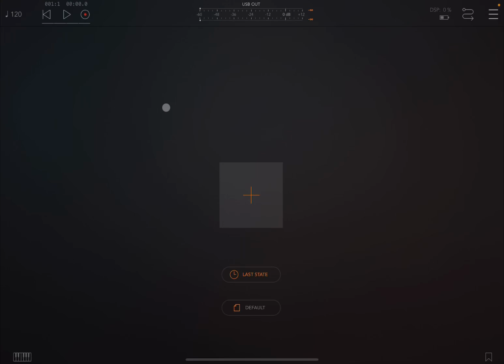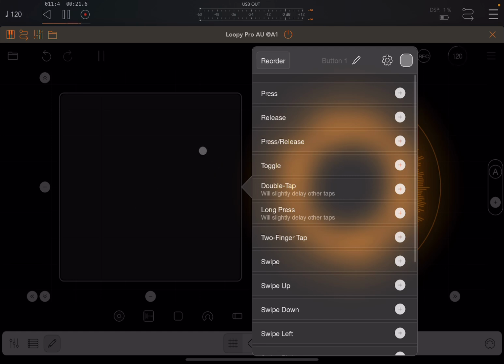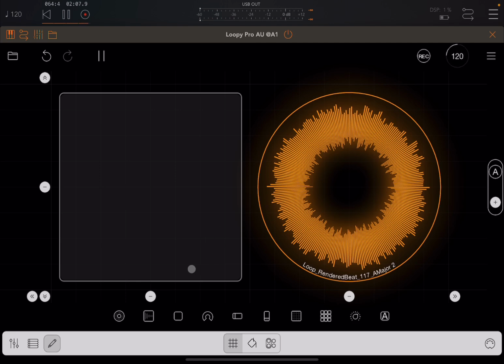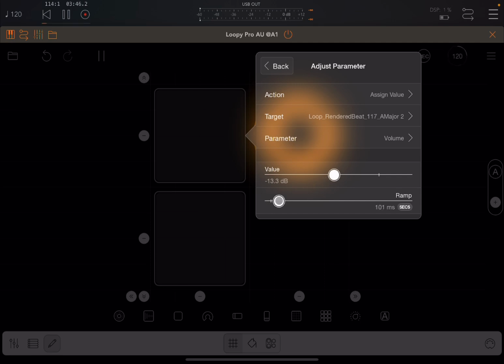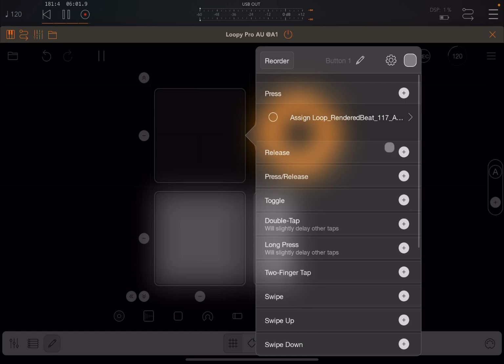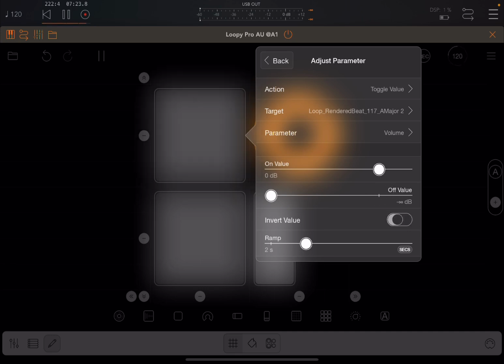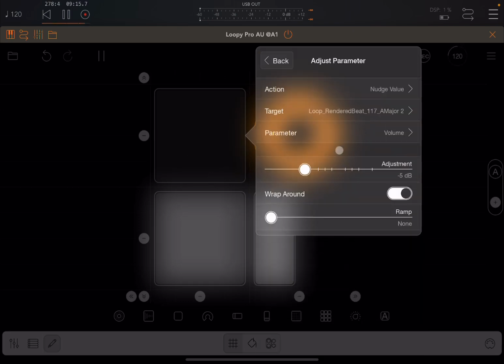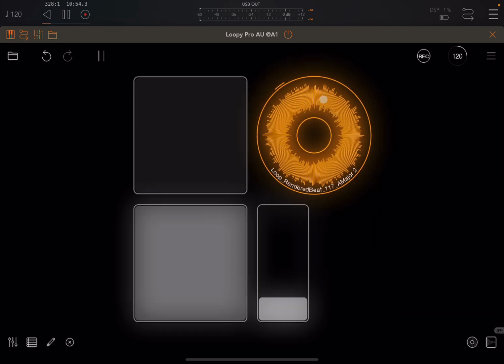Loopy Pro Looper, DAW, Sampler v1.1.24 - Tutorial 37: Master Action Adjust Parameter (Volume,Pitch…)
Loopy Pro Looper, DAW, Sampler v1.1.24 - Tutorial 37: Master the Action Adjust Parameter

Loopy Pro is a live-looper. And a sampler. And a sequencer. And a very capable AUv3 Audio Unit host. And a DAW. And an AUv3 Audio Unit.

You get the idea. Loopy Pro is deep. But it's also designed to be friendly, and a great deal of fun.

You can set up Loopy Pro to work however you do, with features like hands-free looping with count-in, count-out and automatic loop detection; or "free" looping, where you can choose on-the-fly how long to make loops. There's even retrospective recording, where you can lock in a loop after the fact.

There's extensive MIDI controller support, including built-in support for the Launchpad, the APC40 mk2 and the MIDI Fighter Twister, and effortless MIDI Learn for setting up your controllers.

You can also drag-and-drop audio straight onto loops in Loopy Pro, with sophisticated tempo and pitch adjustments, and use Loopy Pro as a clip launcher, with all kinds of options for song sectioning.

The built-in mixer lets you set up insert and send effects for every channel in your project, and load AUv3 Audio Unit instruments, effects, and MIDI sequencers.
And there's a built-in sequencer, for arranging songs, and even performing them live, totally automated and hands-free.

Join other Loopy Pro users on Discord, Facebook or the forums

Loopy Pro's Pricing Structure:

Loopy Pro has a pricing structure that mimics the classic desktop software model, in order to enable continued development:

• A one-off In-App Purchase to buy the app: to keep, forever.

- This gets you permanent access to all current features, and all those added in the following 12 months
- It also gets you bug and compatibility fixes for the lifetime of the app.

• A completely optional "Upgrade" In-App Purchase, available any time from 12 months after initial purchase, to buy the latest features and all those released in the following 12 months, to keep forever. Upgrade once, or every year, or just when there's a new feature you want, or never upgrade after the initial purchase - it's completely up to you. And you keep what you buy, forever.

• This will allow Loopy Pro to continue evolving for years to come, while letting me support my family.